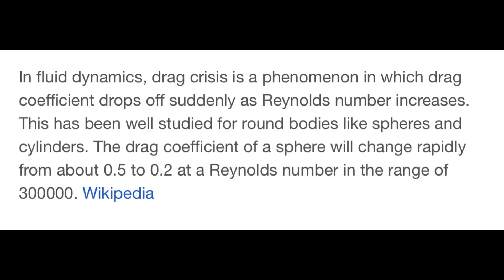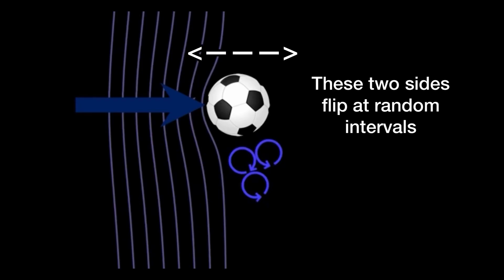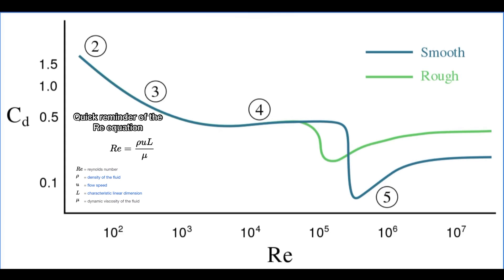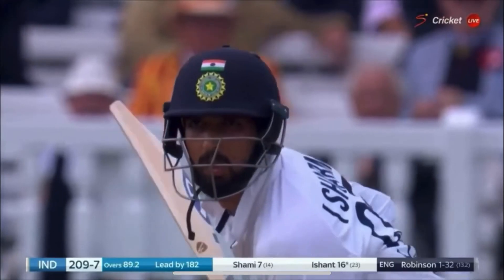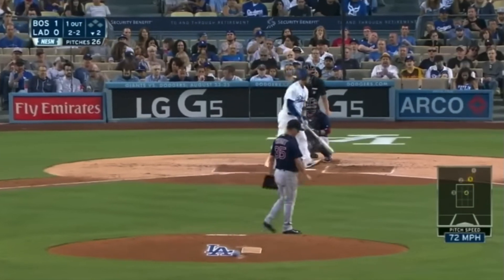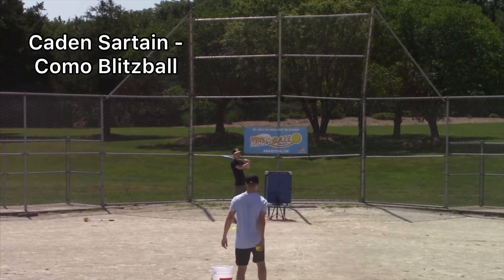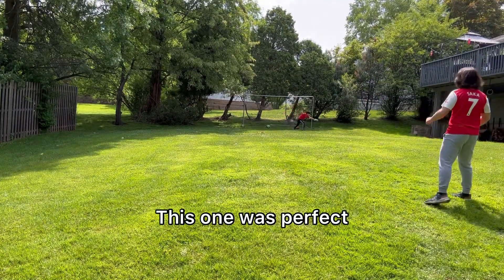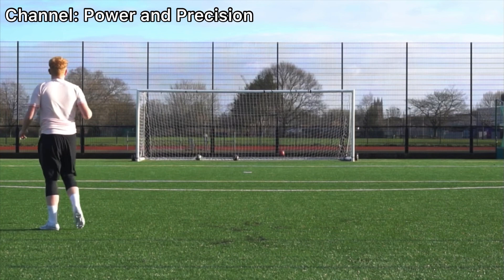The Physics Behind a Knuckleball - AP Physics II Final Project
Join me (Jordan “Trimarkovič” Trimarchi) as I detail the complex and incredibly wacky physics of one of the most interesting physical anomalies in all of sports, the knuckleball. From Reynolds’s Number to Magnus Effect, we will learn about the history, and physics of the knuckleball, along with some tutorials.

This video took weeks of research and many hours of editing, and I can confidently say that it is the best and most high quality video that I have ever made, so I would really appreciate it if you give a like or subscribe to my channel.

I made this project for my AP Physics II final and I am going to be presenting it in class on June 19, 2023. Shout-out to Mr. Braden, the best physics teacher ever! I got the idea for this project when I was playing wiffle ball with friends, and I was throwing knuckleballs using info that I got from a tutorial online. I wanted to know why the ball wiggled in mid-air, and now I have found out.

- How does a Knuckleball Work? The Science of a Knuckleball - Ollie Nash
- This Ball is Impossible to Hit - Mark Rober
Image Credits

All other images either come from these websites or I could not find the site.

Also credit to MLB, Russian Premier League, Swedish Allsvenskan, and Japanese J-League for clips.

Music is from Wii Sports
Wii Sports OST - Main Theme
Wii Sports OST - Bowling Theme
Wii Sports OST - Baseball Training
Wii Sports OST - Bowling Results